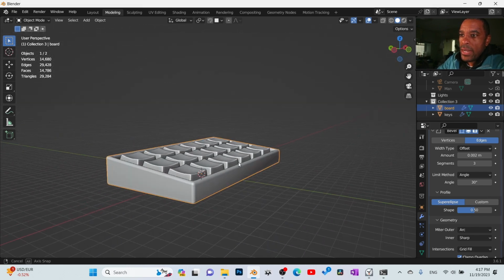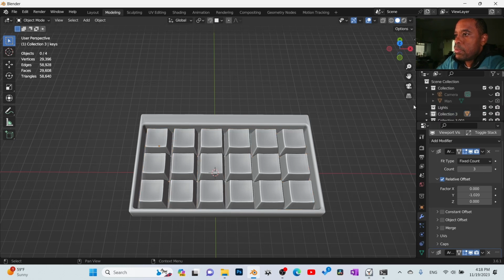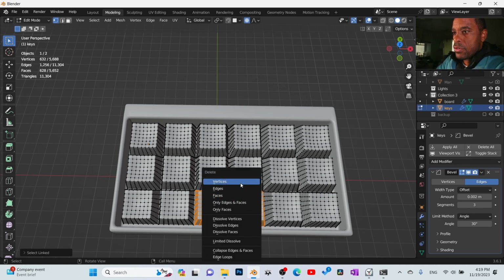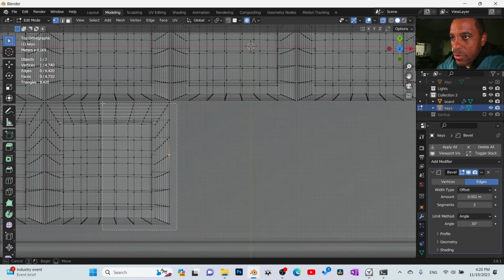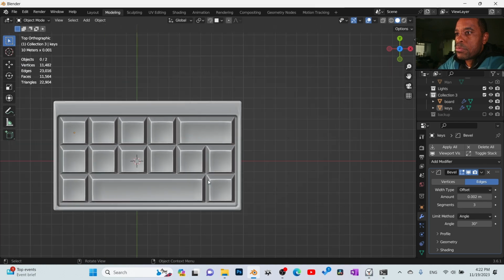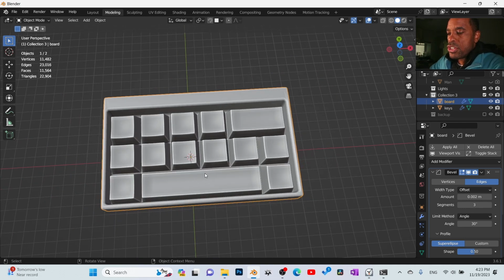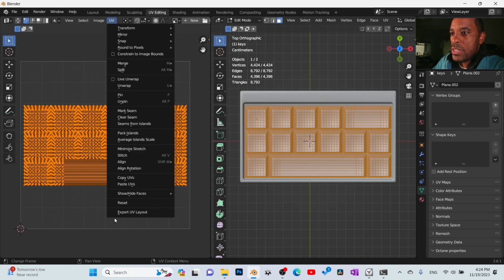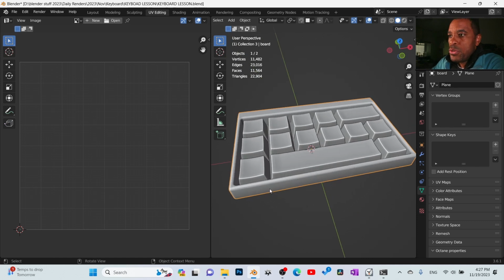Master Octane Shader System with This Simple Project | Exporting UV Pt.2